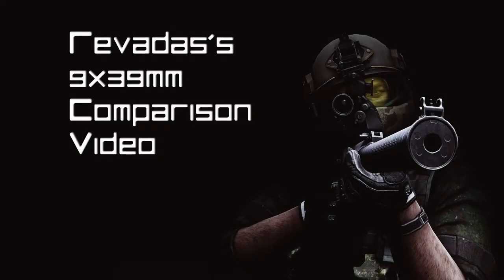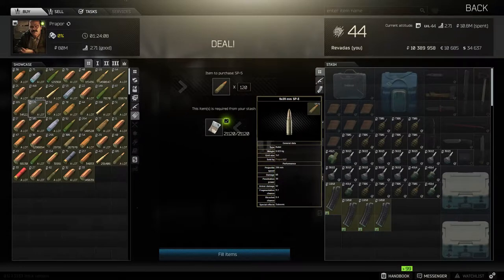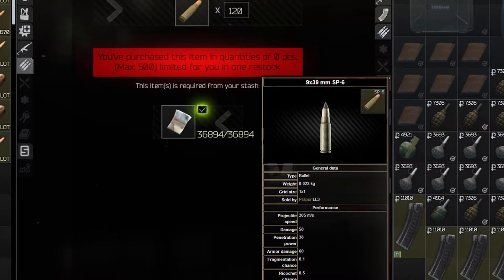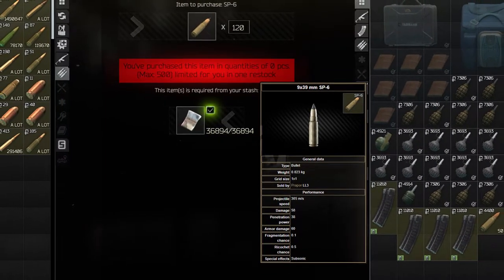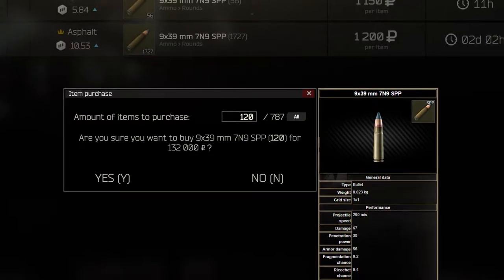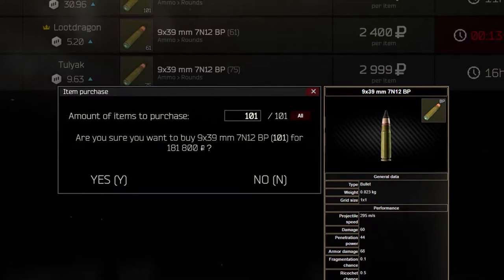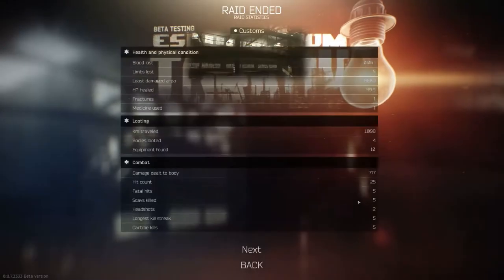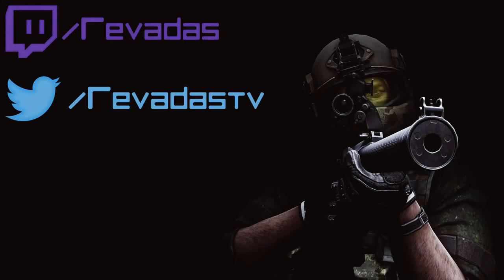Escape From Tarkov .11.7 9x39mm Ammo Comparison Video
This is my Fifth Youtube video that I uploaded in a series of videos talking about different things going on in Escape From Tarkov.

 ---Streaming start time: 12:00 am Wednesday - Saturdays--